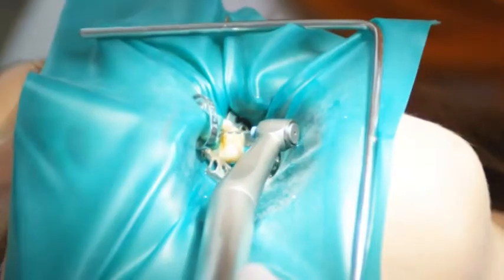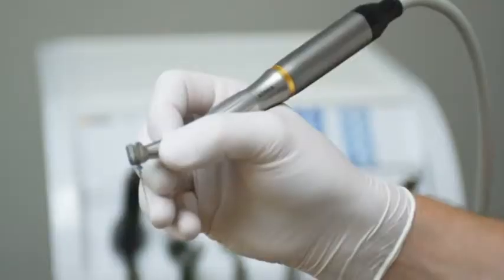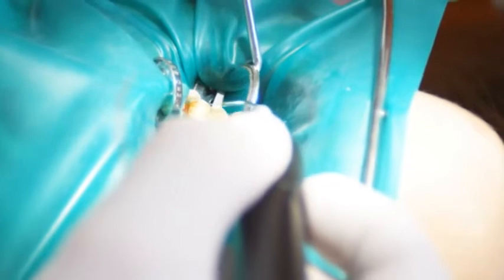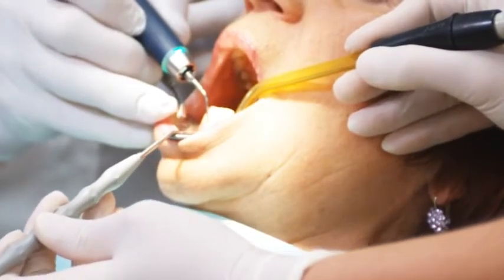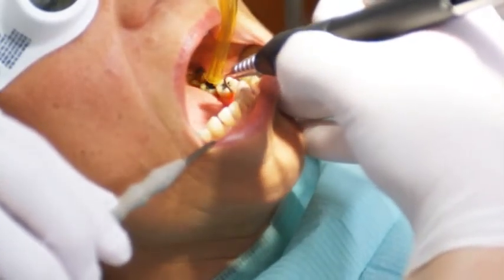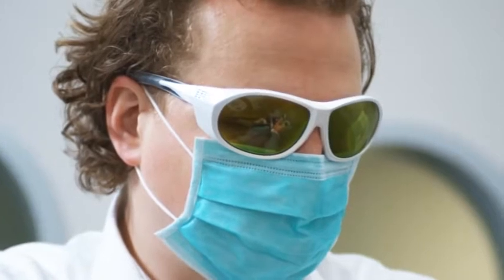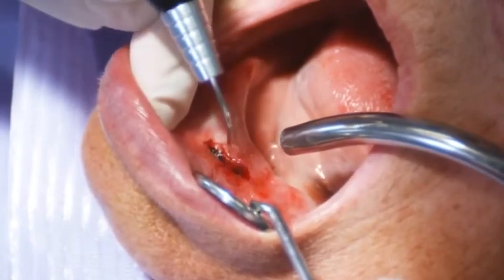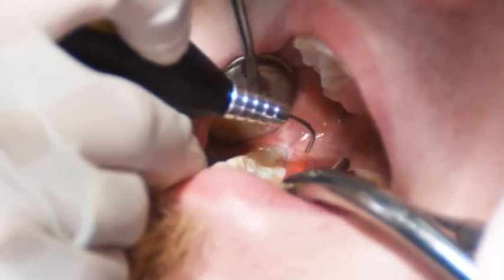Fona Laser - Fields Applications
FONALADER - SOFT TISSUI LASER

Versatile use
Laser is opening new possibilities for your dental practice. With only one device, the FONALaser, you can perform wide range of treatments in soft tissue surgery, periodontology, endodontics, germ reduction, pain treatment and whitening. On top the Laser treatment is less painful, patient recovery is faster and overall treatment results are better compared to conventional procedures.
Intuitive operation
FONALaser is operated via fully colored touchscreen display. Self-explanatory menu icons and possibility to use up to 12 preset treatment programs make the settings and operation easy, quick and precise. The menu is available in many different languages to make your FONALaser experience even more enjoyable.
Excellent treatment results
Benefit from a wide range of advantages delivered by a single device. FONALaser will allow you to work with high precision while minimizing the damage of surrounding tissue. Post-op swelling is reduced to minimum and patient recovery is faster. The treatment itself is less painful and surgical procedures almost bloodless. All these advantages will make your patients more satisfied and improve your workflow and reputation.